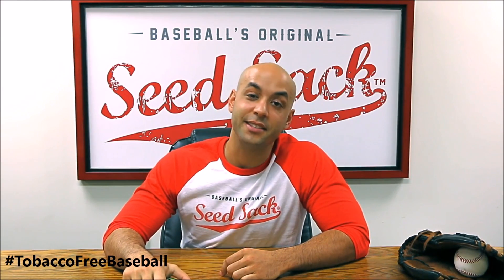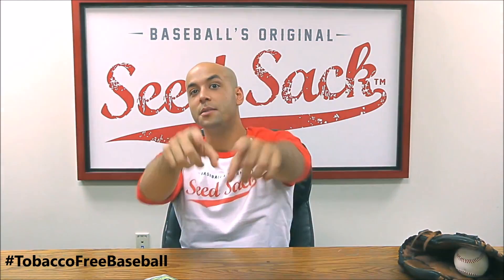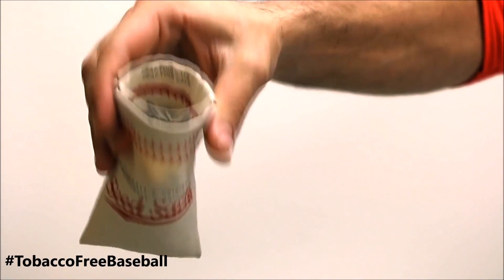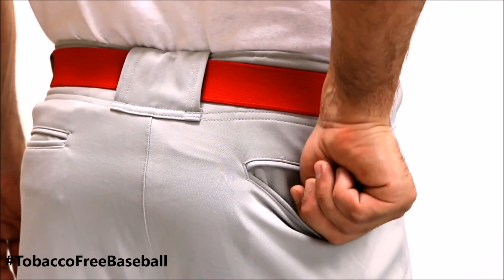Baseball's Original Seed Sack - Bring Your Seeds on the Field!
The first and best solution to bring your sunflower seeds out of the dugout and onto the field.

GRAB YOUR SACK